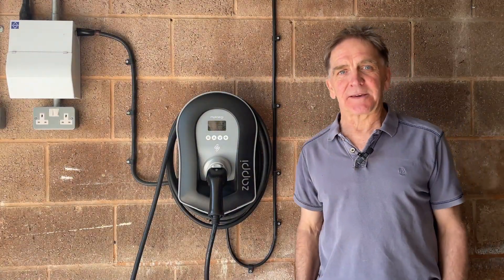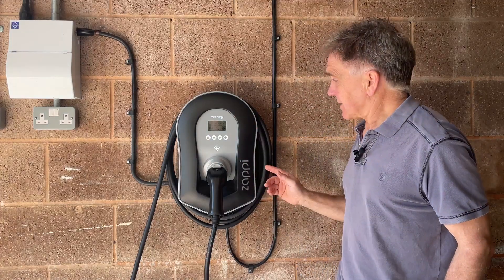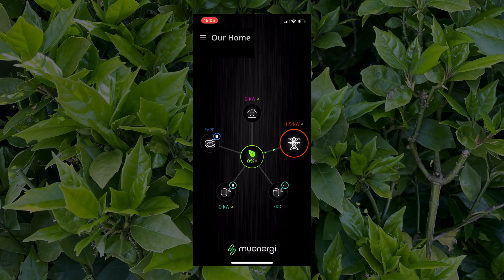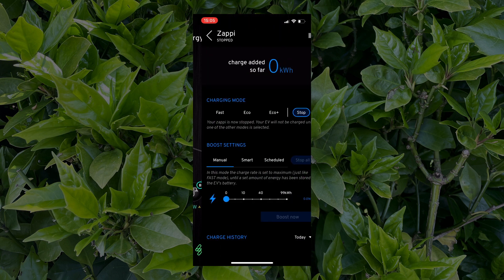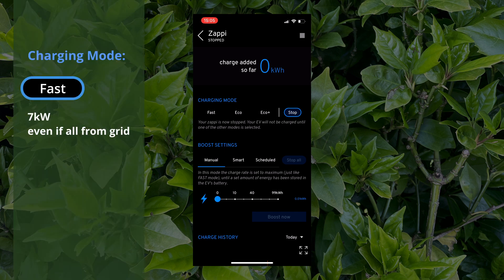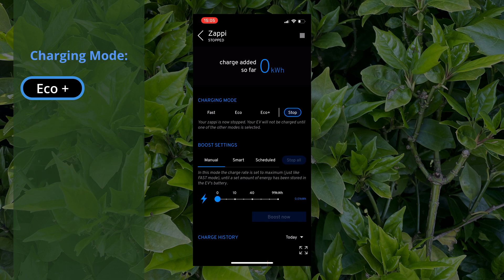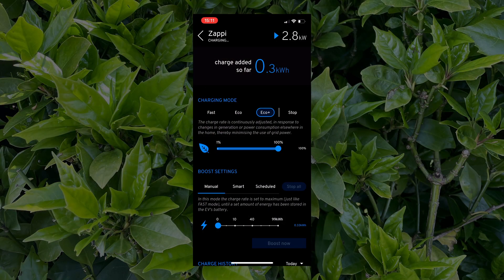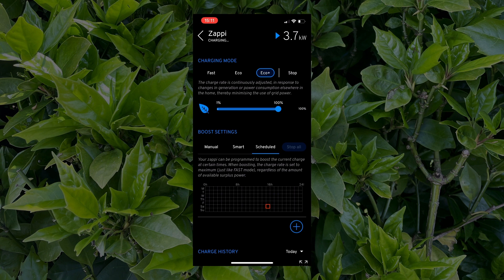Zappi charger for your electric car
Short overview video for the Zappi EV charger from myenergi.  Includes a "quick start guide" to using it.  Simple stuff, once someone's explained it to you - I wish someone had explained it to me!